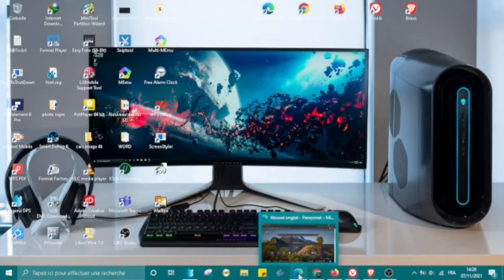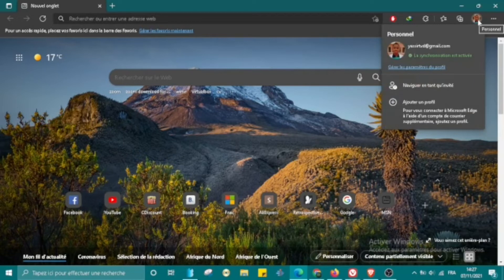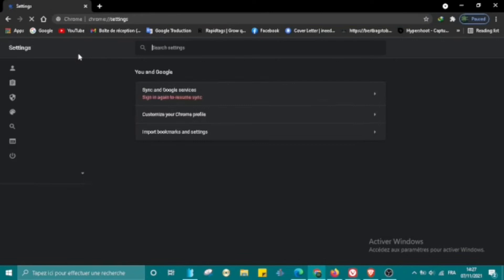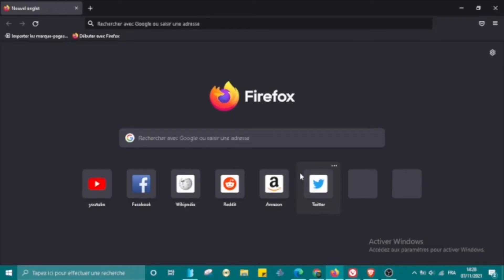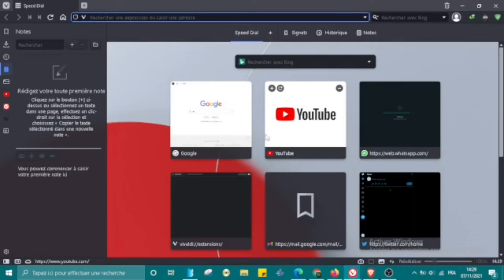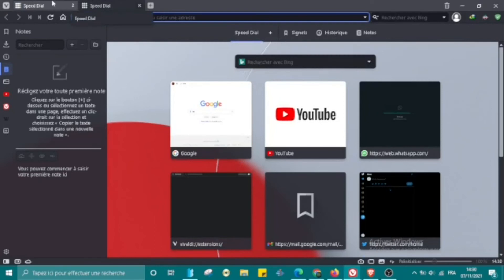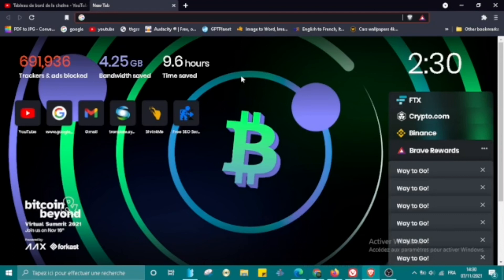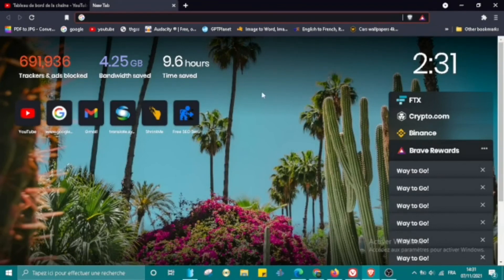The 5 best web browsers for pc/أفضل خمس متصفحات للحاسوب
the 5 best fast browsers in my opinion
00:00 - inroduction for video
00:31 - microsoft edge
01:38 - google chrome
02:25 - mozila firefox
03:20 - vivaldi
04:25 - brave
Top 5 Best Web Browsers (2021)
Chrome Vs Firefox Vs Edge Vs Brave | Speed Test | Ram Usage | 2021 Edition
Top Web Browsers for 2021
11 reasons Vivaldi is the best browser you're not using
Chrome?! Choosing a browser matters!
Top 5 Browsers Benchmark, Comparison, FASTEST? ( Chrome, Brave, Opera, Firefox, Edge)
Chrome Alternative Browser (3 Browsers That Beat Chrome!)
5 Best Web Browsers (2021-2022) # The best for Mac and pc
5 Best Web Browsers In 2021 Which You Have To Try | UTC
The MOST private browser (2021)
Brave Browser Review 2021 (my first week using Brave Browser)
What Is The Best Browser For Internet Privacy
Opera Vs Firefox Vs Brave | Speed Test | Ram Usage | 2021 Edition | Best Browsers For Old & Slow PC